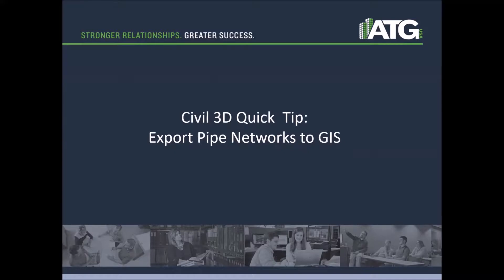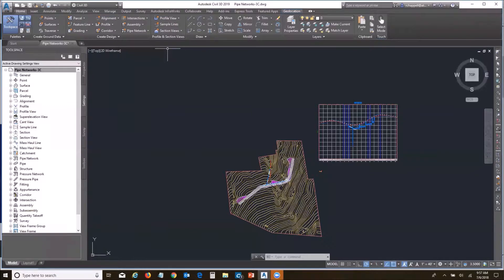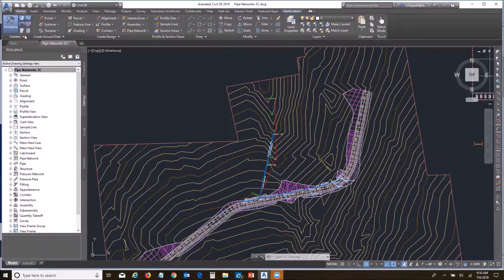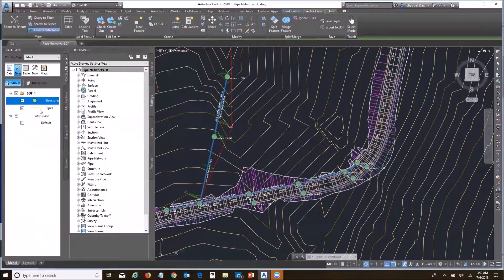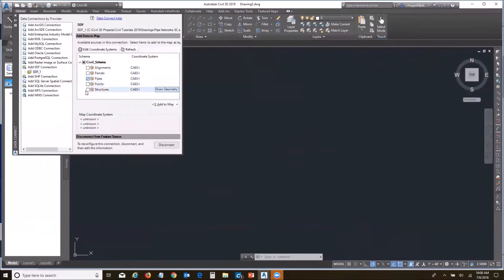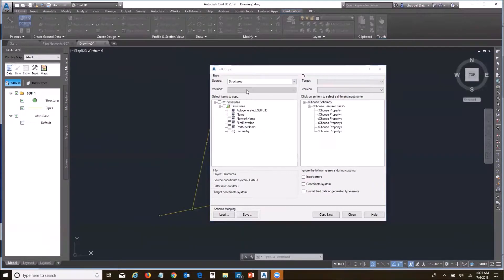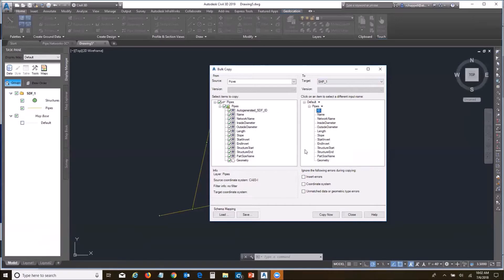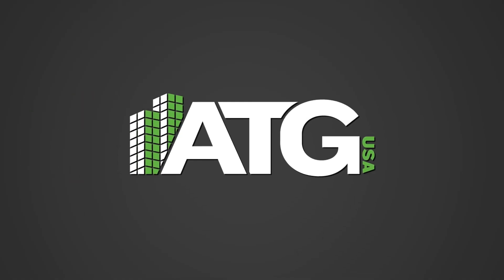Civil 3D Quick Tip- Export Pipes to GIS